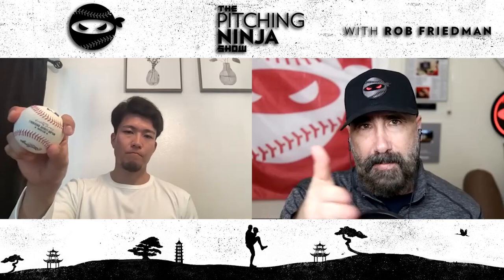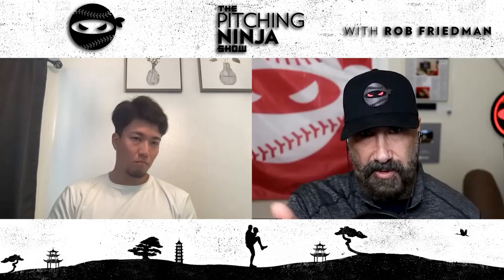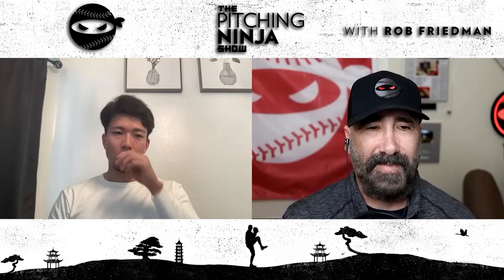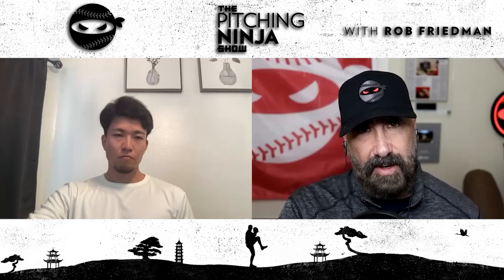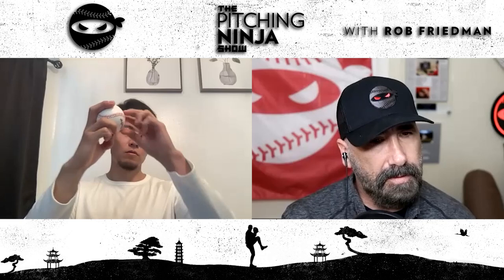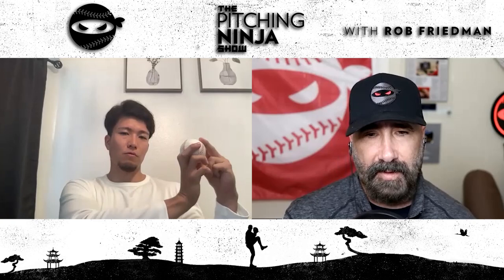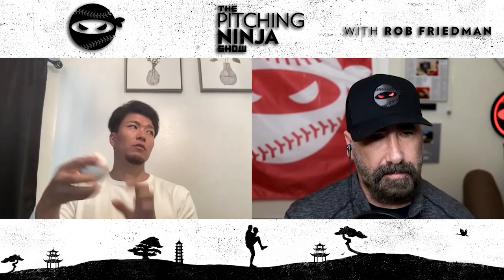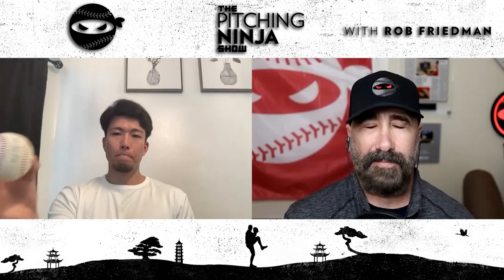Kodai Senga's Ghost Fork Grip!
New York Mets Pitcher Kodai Senga describes his ghost fork grip in my interview with him.
See how he can get the baseball to move like he does. One of Japan's best pitchers making his major league debut this year for the Mets.